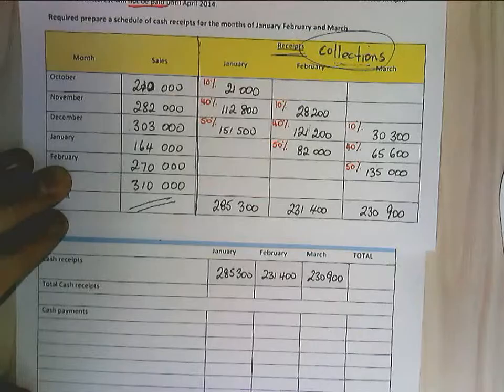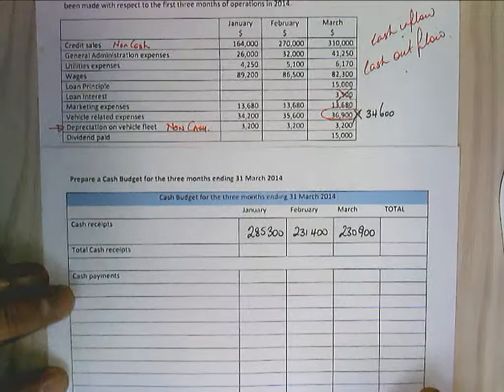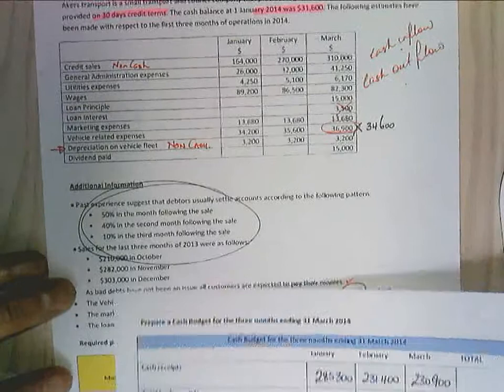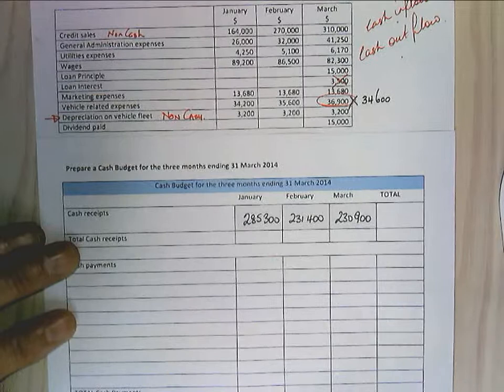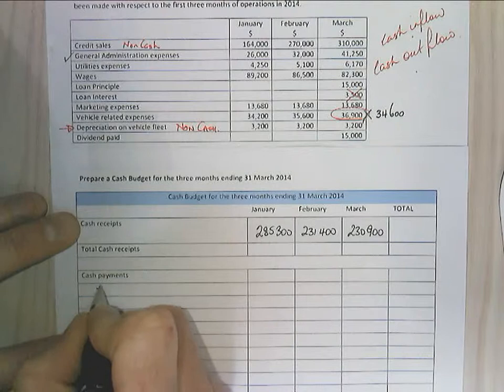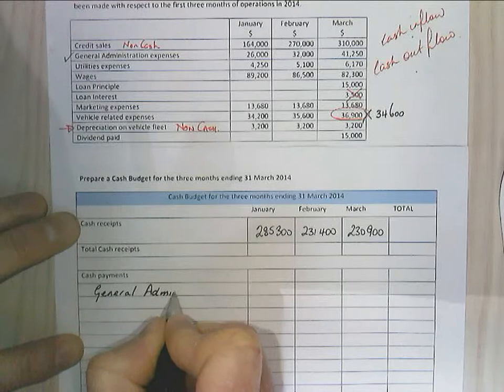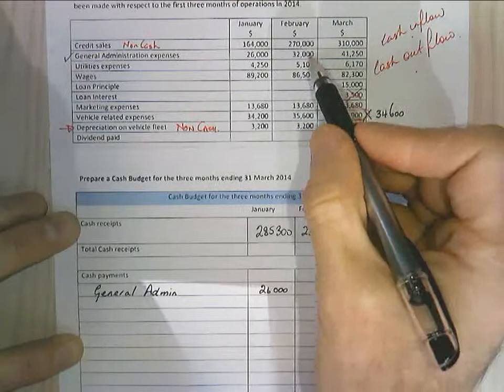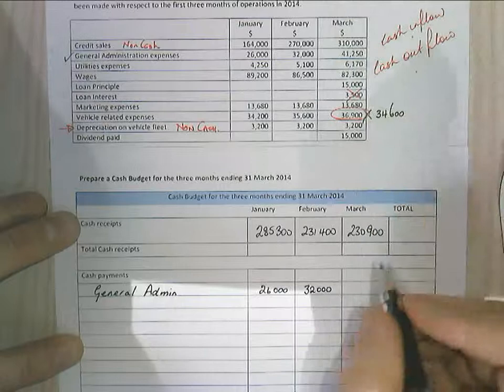ACKER TRANSPORT Cash Payments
This is the solution to the ACKEr transport example in Wileys Accounting Business reporting for decision making 5th Edition